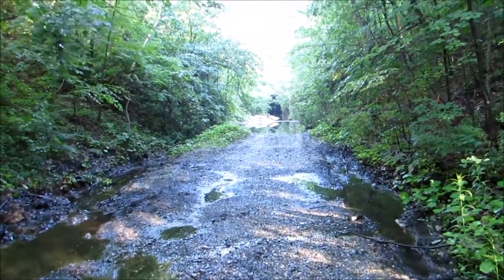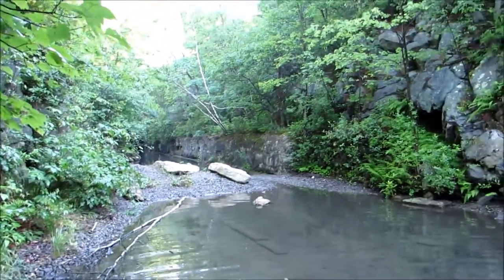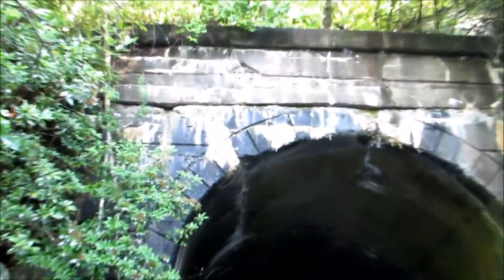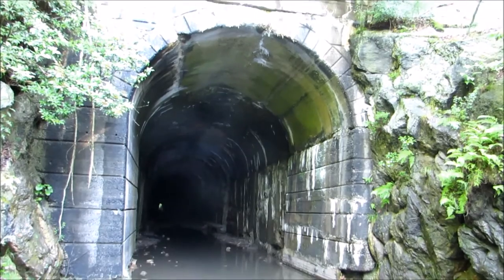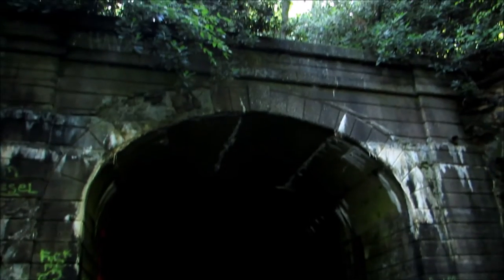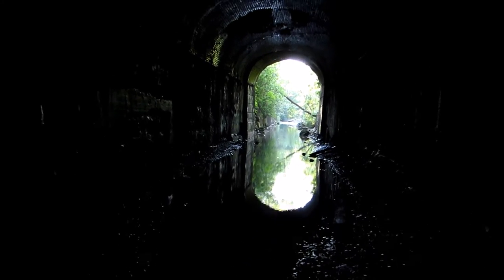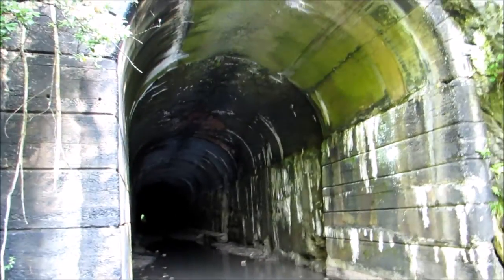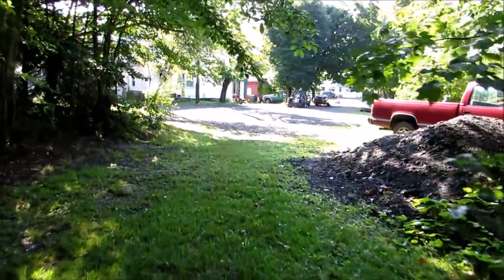Exploring the Abandoned Lofty railroad tunnel, Schuylkill county PA